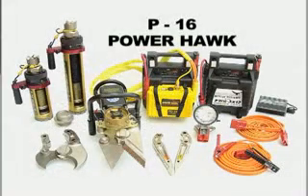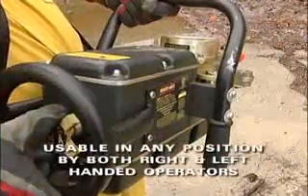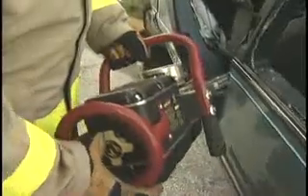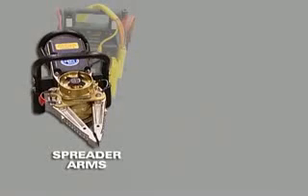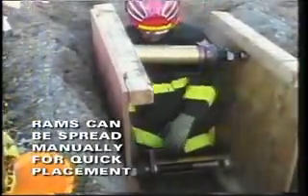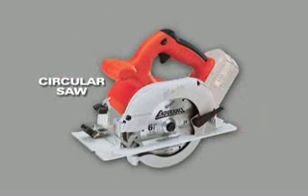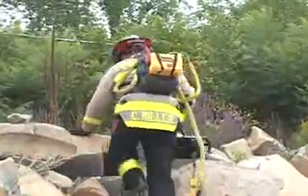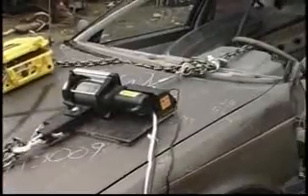Rescue Tools: Rescue Systems by Power Hawk Technologies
Extremely powerful and uniquely versatile, the Power Hawk Rescue System is unlike any other rescue tool in the world. This All-Electric (no hydraulics) "jaws" type rescue tool utilizes Curtiss-Wright aerospace gear technology developed for demanding military fighterjet flight controls. By eliminating hydraulics completely and utilizing 12 Volts DC power, the Versatility of the Power Hawk makes it the perfect choice.